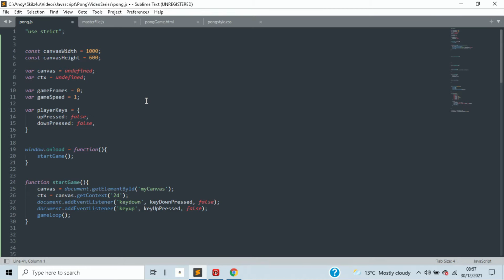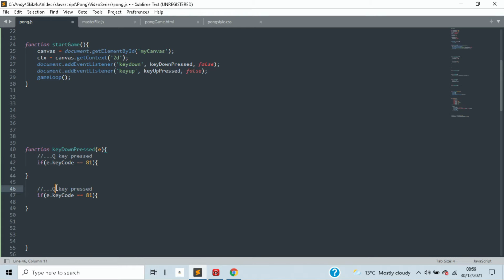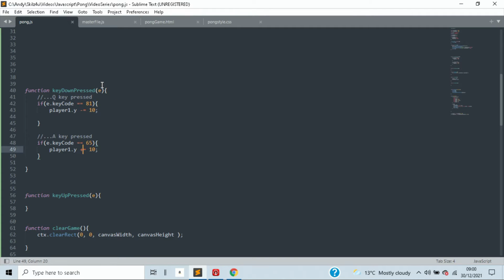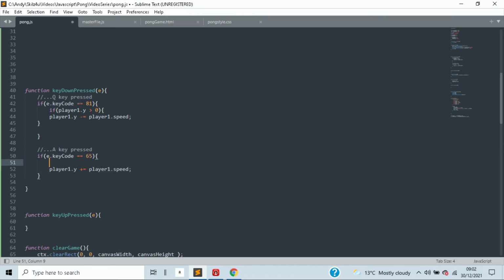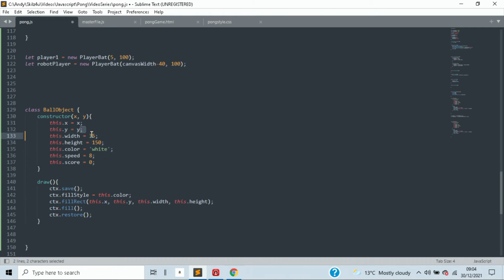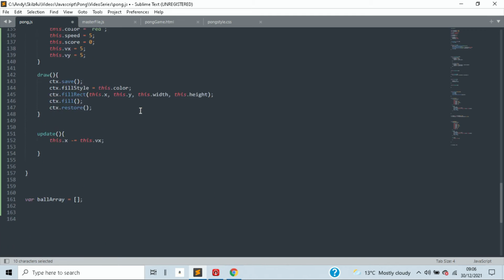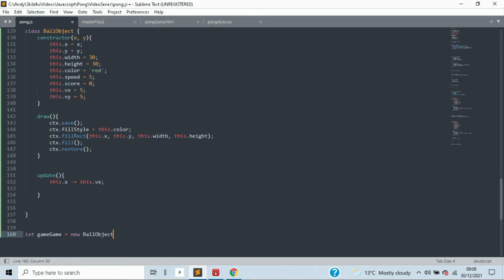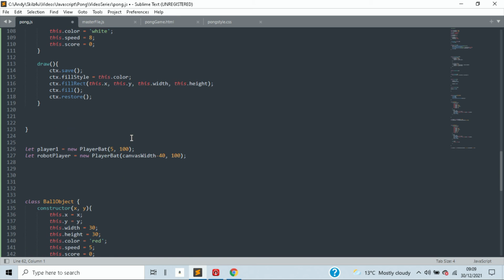Video 4 - Create the classic arcade game Pong with vanilla javaScript, CSS and HTML - Skilz4umedia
In this new series for 2021 we create the classic arcade game PONG using vanilla JavaScript, css and HTML in an easy to follow series.

Big shout out to franks laboratory and Chris DeLeon of HomeTeam GameDev  as I have learnt so much from these guys on youtubes over the past 18 months

Equipment Used:
- RodeCasterPro
- Shure SMB7
- Canon M50
- ATEM Extreme ISO
- PowerDirector

I hope all watching learn something new, this is the first time doing a JavaScript tutorial so I hope you enjoy and get something out of the video and I would appreciate f you coupld please subscribe, Thanks in advance.